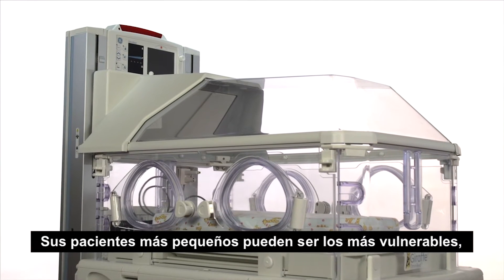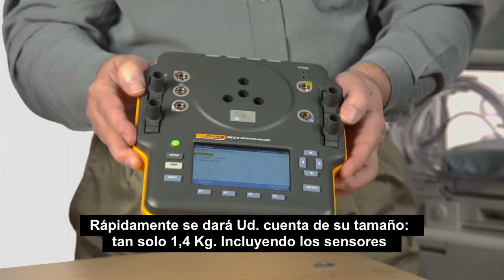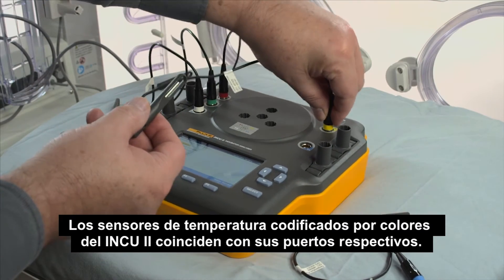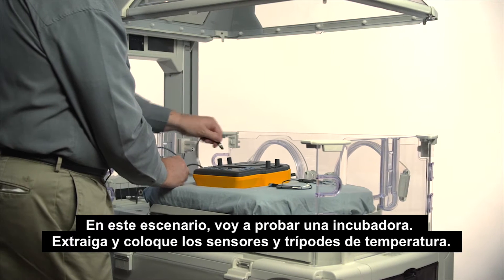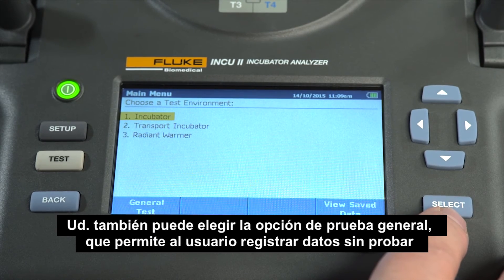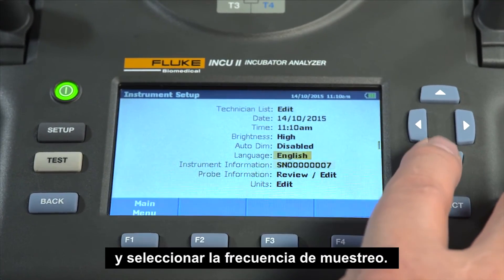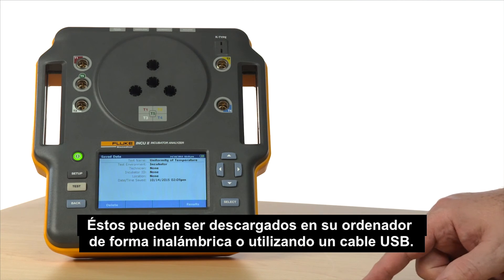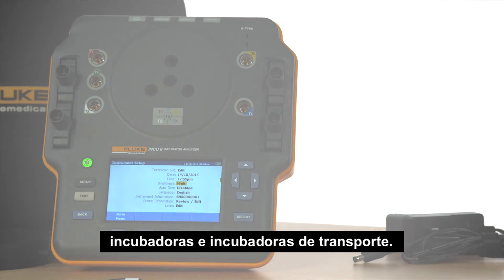INCU II Presentación - Celyon Técnica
INCU II Analizador de incubadoras neonatales y cunas térmicas